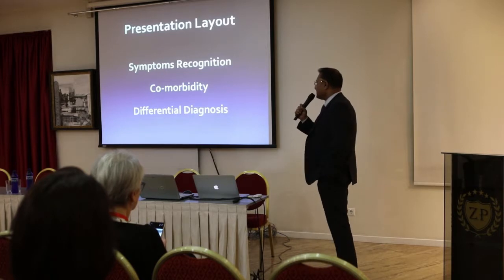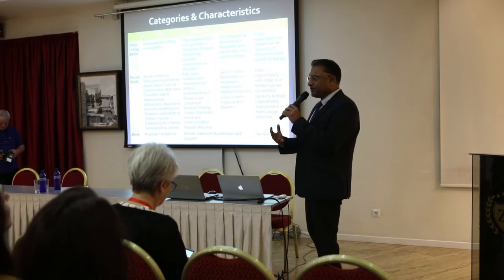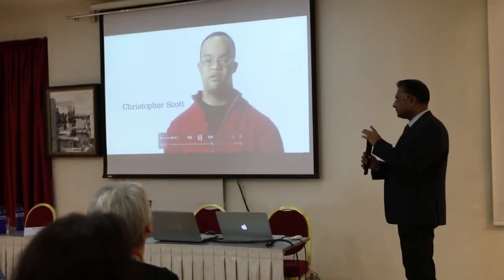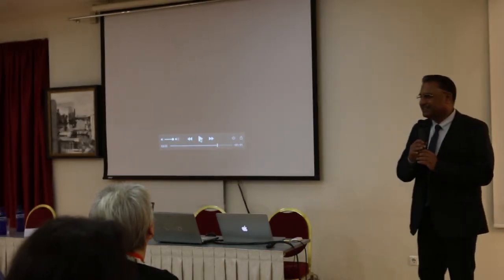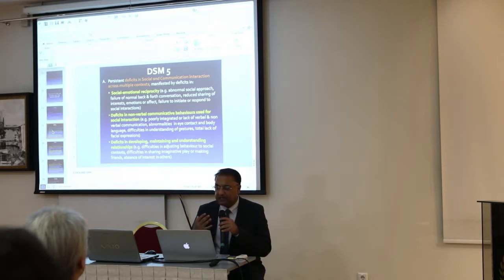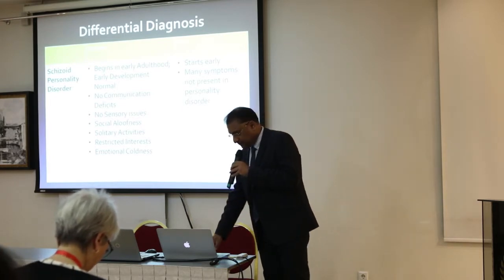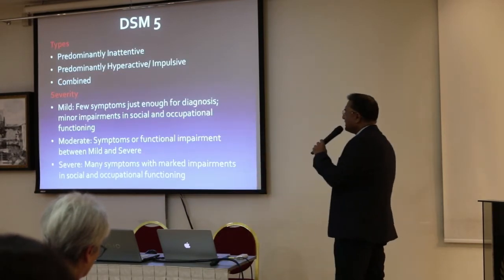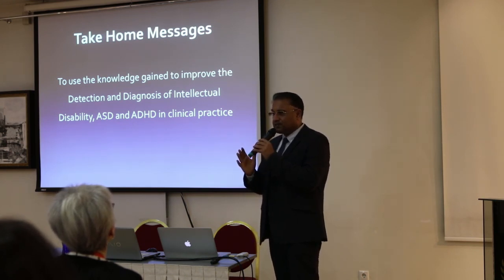დღე 2/2 - ,,ბავშვთა ასაკის ნეიროგანვითარებითი დარღვევების რთული შემთხვევების მართვა”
2019 წლის 2-3 ოქტომბერს თბილისში ჩატარდა საერთაშორისი კონფერენცია "ბავშვთა ასაკის  ნეიროგანვითარებითი  დარღვევების რთული შემთხვევების მართვა", რომელიც  მომზადდა  ა.ლაჭყეპიანის სახ. საქ ბავშვთა ნევროლოგთა და ნეიროქირურგთა ასოციაციის, საქართველოს შეზღუდული შესაძლებლობების  ბავშვთა აკადემიის,  შეზღუდული შესაძლებლობების მქონე ბავშვთა ევროპული აკადემიისა და  აკადემიების ალიანსის ორგანიზებით